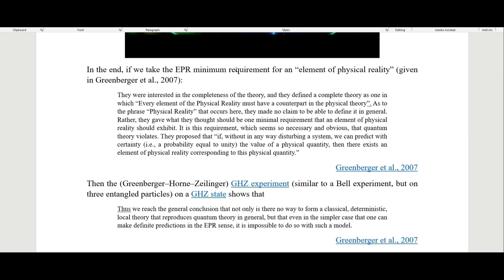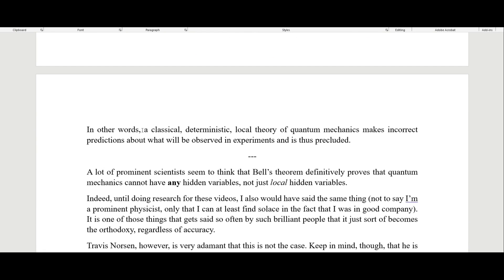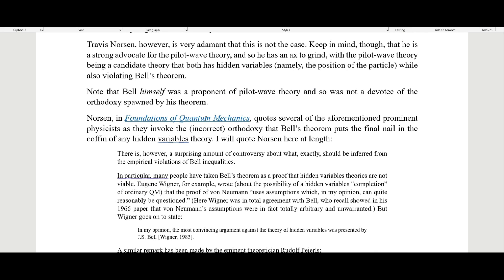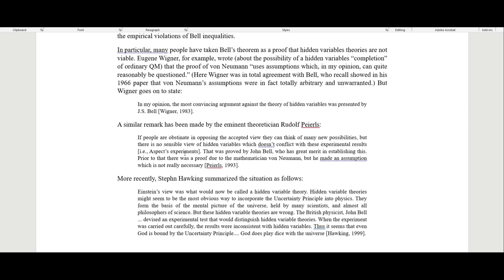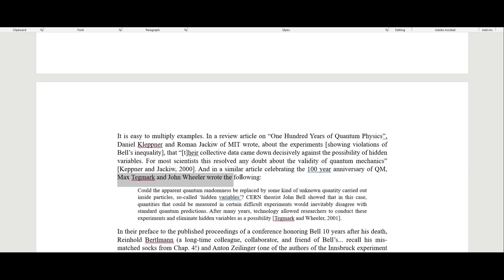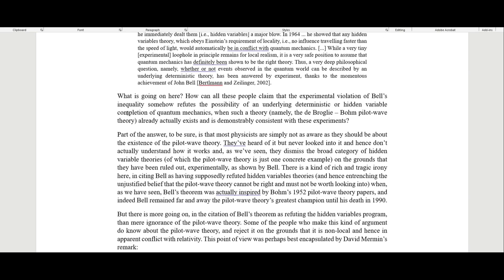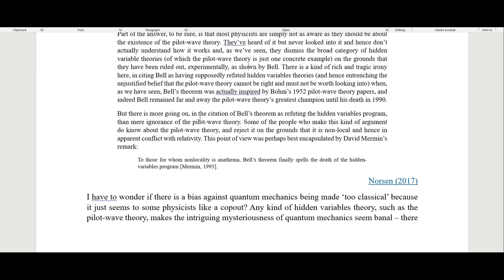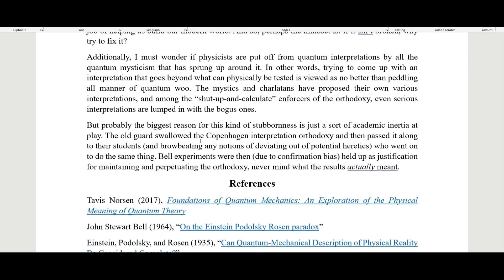Why Are So Many Physicists Wrong About What Bells Theorem Says?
Bell's inequality shows that local hidden variable theories of quantum mechanics are precluded, but many physicists think it precludes any kind of hidden variable theory. Why might this be the case?

Other places you can find content from me:

Amazon - Author Profile

Incarnate: Existence
Incarnate: Essence
Incarnate: Schism